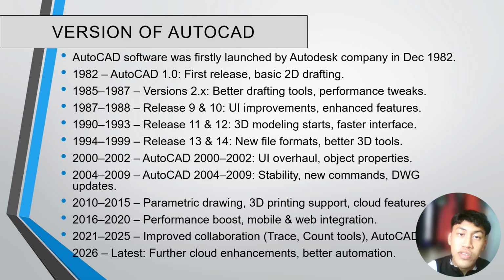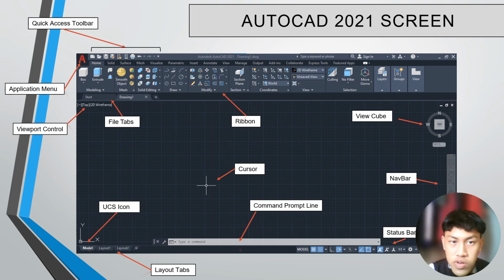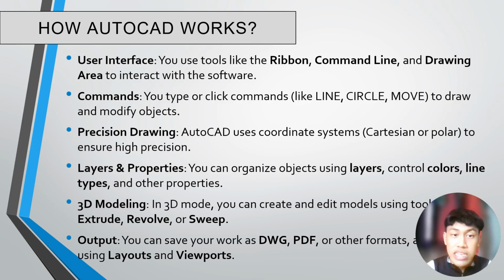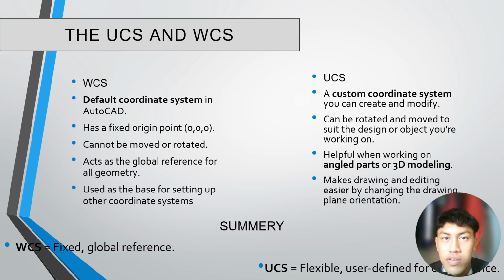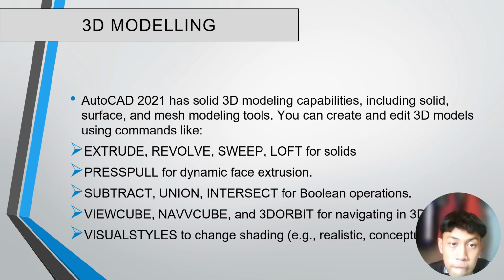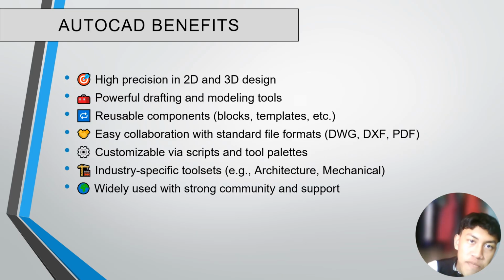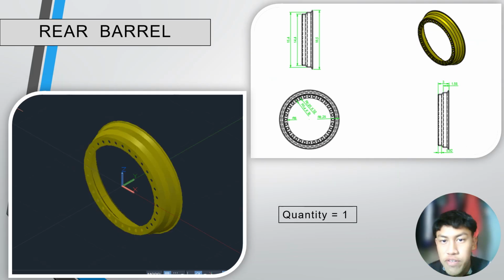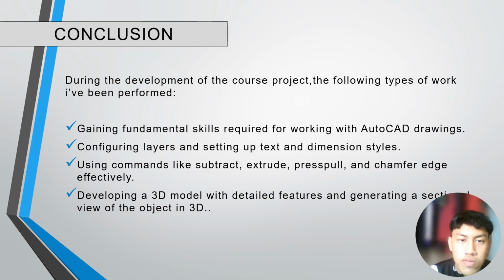SLIDE AUTOCAD FINAL PROJECT by Ammar Razin Bin Ahmad Rizakee DAF2B